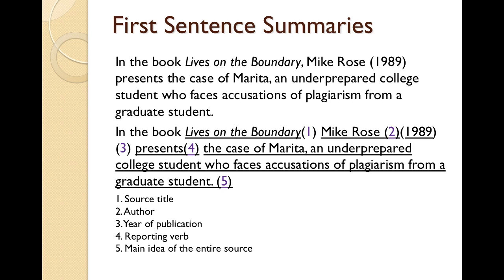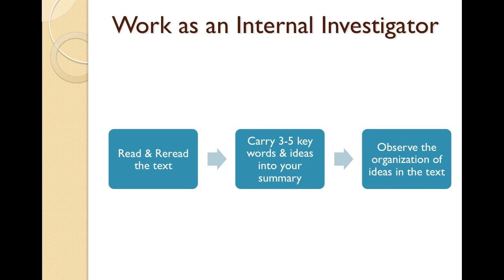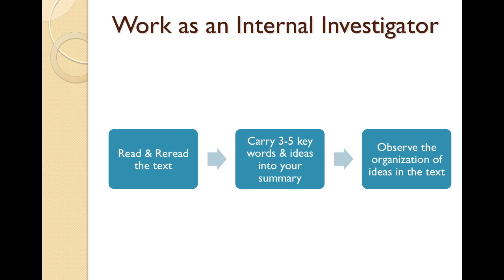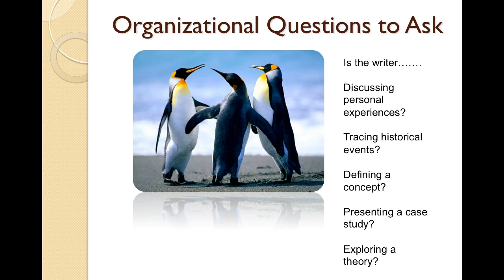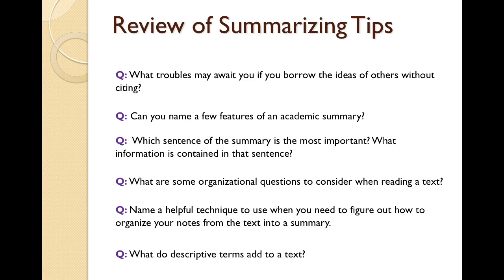Tips on Summarizing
This video investigates the basic elements and strategies needed to write an effective one sentence summary and a summary paragraph.